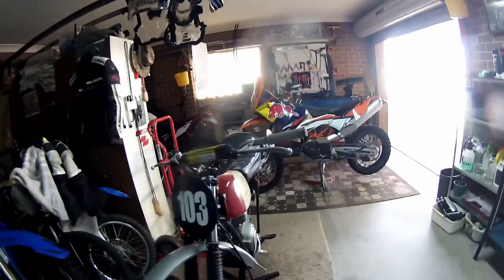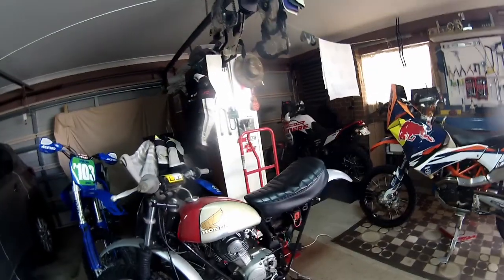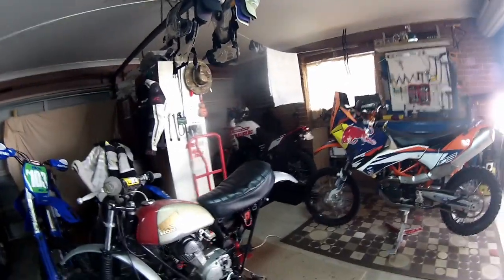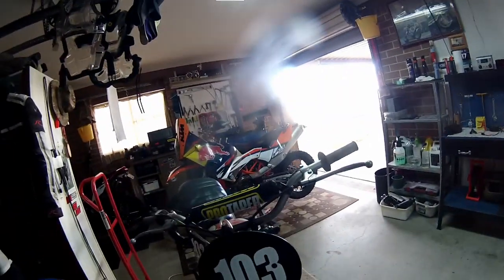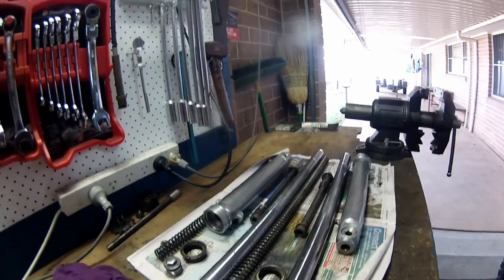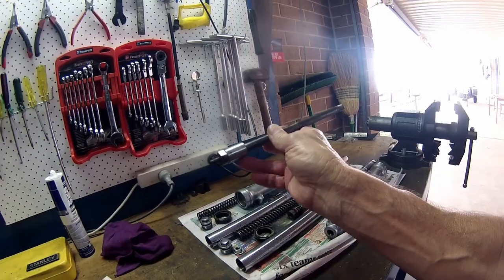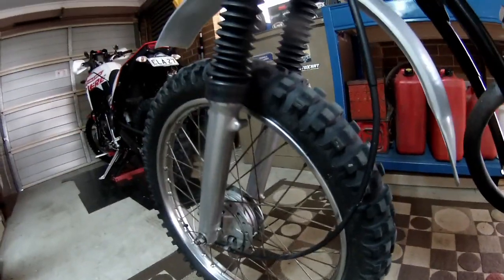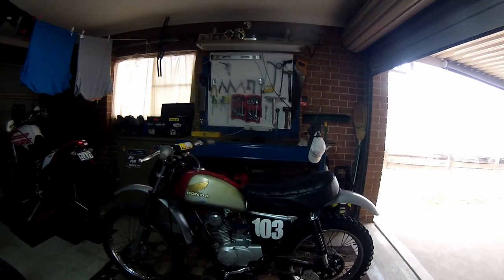Honda 1972 SL125. Will it start?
Getting the old girl up and running after 6 years sitting in the shed. New fork seals, swingarm bushes, points checked, valve clearance checked and away she goes.